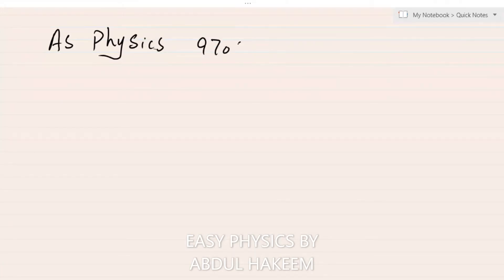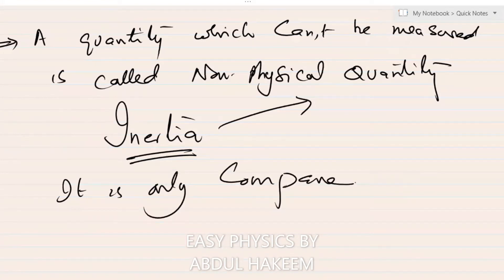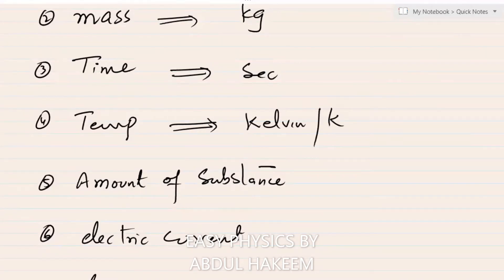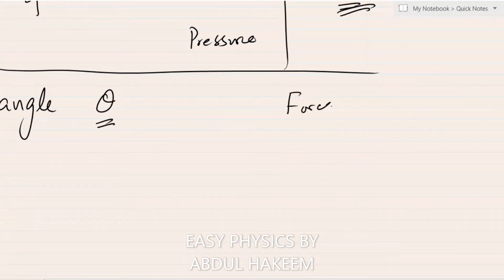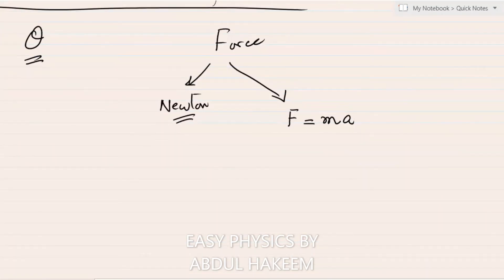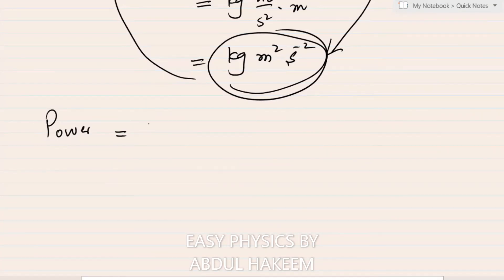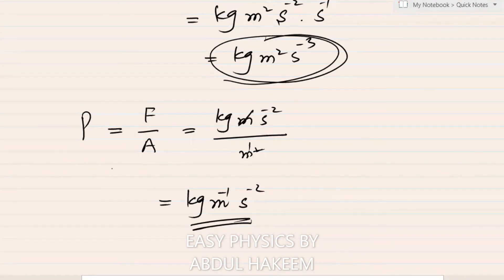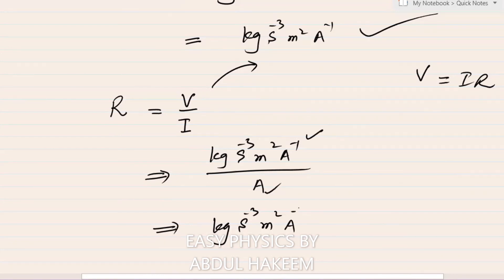PHYSICAL QUANTITIES & UNITS # 1